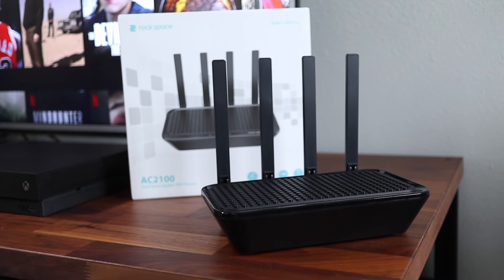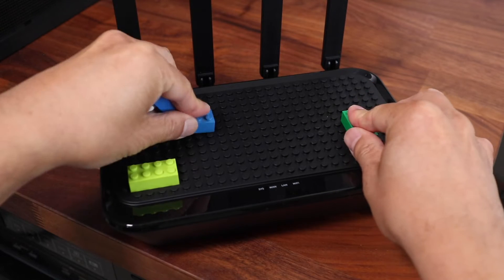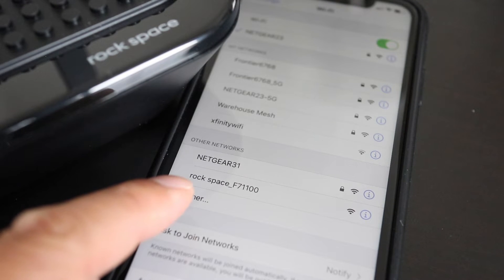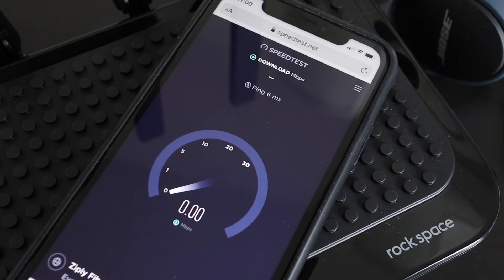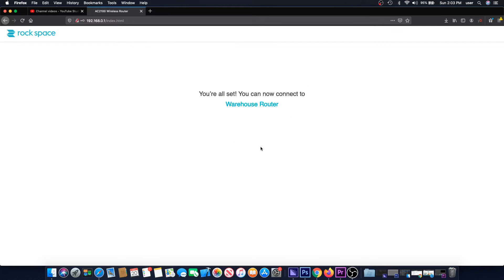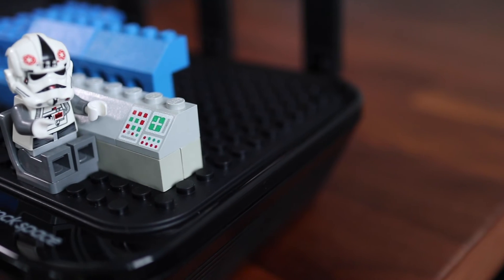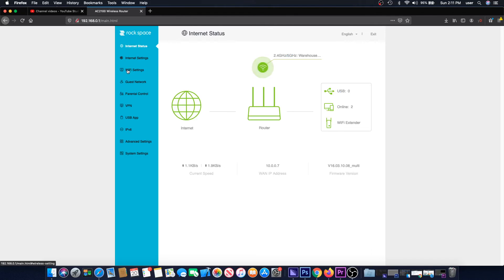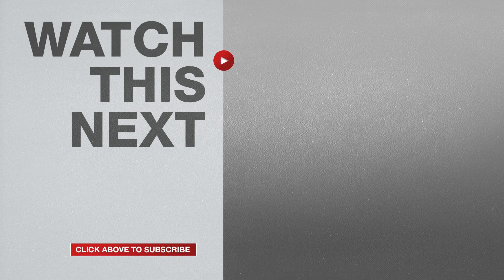Rock Space AC2100 Dual Band 2100Mbps High Speed Router with App Control - Rock Space AC2100 Setup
Rock Space AC2100 Router
Rock Space Wifi Extender
Rock Space Wifi Mesh System

The Rock Space AC2100 is a high speed dual band WiFi router that's packed with features. And if you're thinking of buying this router, I'll go over the top features and show you how to set it up so you're better informed before your purchase. As I just mentioned this is a high speed router with more than 2000Mbps combined on the 2.4 and 5Ghz signals. In the box it comes with instructions, a power cord, the AC2100 router and an ethernet cable. The router has 4 antennas that flip straight up at a 90 degree angle. It'd be nice if they could bend back further but that's as far as the hinges will go.

The Rock Space AC2100 has the usual connections on the back with the ability to connect 4 wired devices through the yellow LAN ports plus a USB port for devices like a hard drive. Setting up the router is easy. Plug in an ethernet cable from your modem to the blue WAN port on the back of the AC2100. Then power it on and wait for the 3 LEDs on the top to light up. At this point take note of the SSID name and password which is shown as PIN number on the bottom of the router.

There are 2 ways for setup and are fully described in the video. The first method requires a smartphone. The 2nd setup method is through a web browser on your computer.

With the Rock Space AC2100, you'll enjoy beam forming technology which means it's able to focus and concentrate the WiFi signal more directly to devices connected to the router for a stronger signal. It also has something call MU_MIMO which stands for multi-user multiple-input multiple-output. This helps really helps when you have several devices that need to access the router at the same time. MU-MIMO eliminates the wait time for multiple devices trying to transfer data from the router.

One of the features I like the best about the AC2100 is the ability to combine the 2.4 and 5Ghz signals. It's a feature you have to enable in a web browser. And if you don't enable it then you have to manually switch between the lower speed and higher speed WiFi frequencies on your device. Watch the video for instructions on how to combine the signals into one SSID.

I want to mention that you can also set a schedule for the router so it turns on and off at different times of the day. This is great for parental controls or when you're away from home.